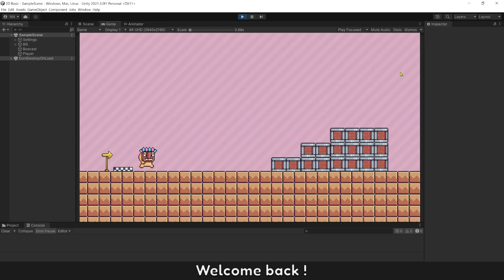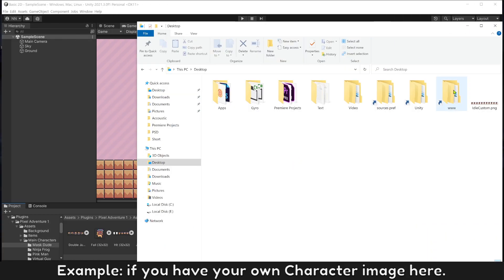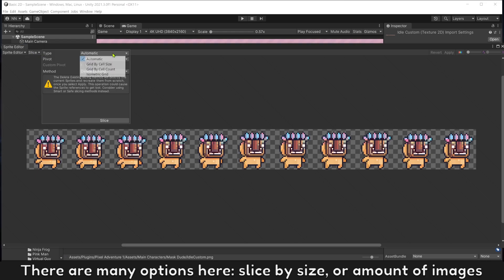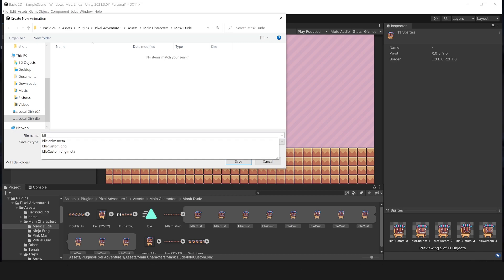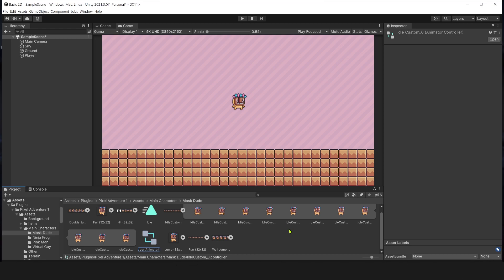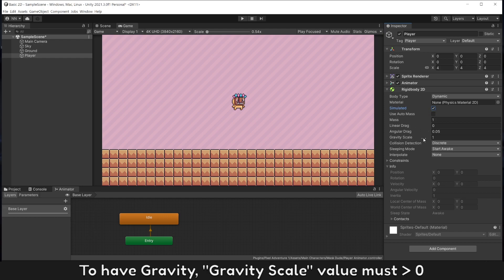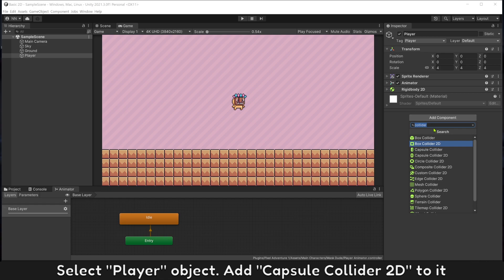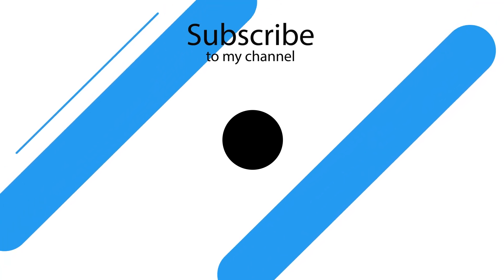How to learn Visual Scripting - Part 2 - Create 2D Animated Sprite :: Unity Tutorial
🐾 This Video : How to learn Visual Scripting - Part 2 - Create 2D Animated Sprite - Unity Tutorial - Unity No Code C - Bolt - Visual Scripting

Chapters
0:00 - Intro
0:13 - Create 2D Animated Sprite
2:51 - Rigidbody 2D